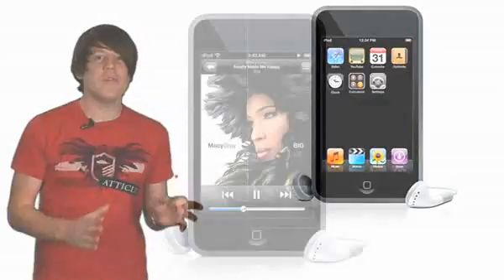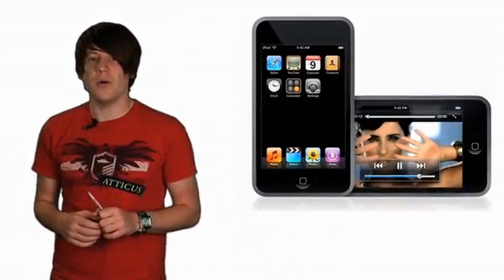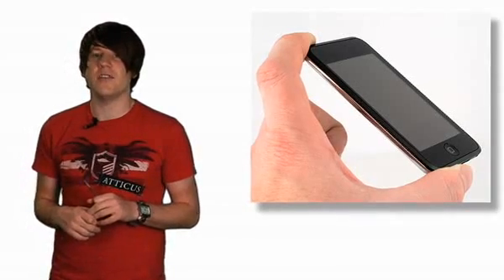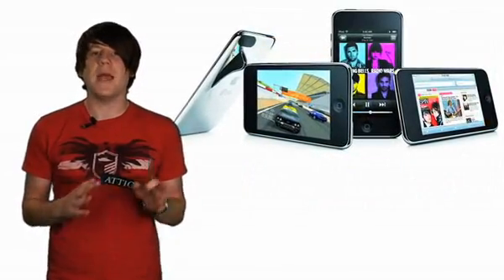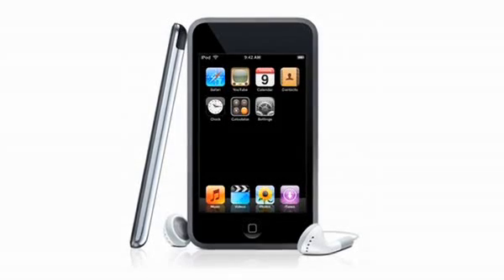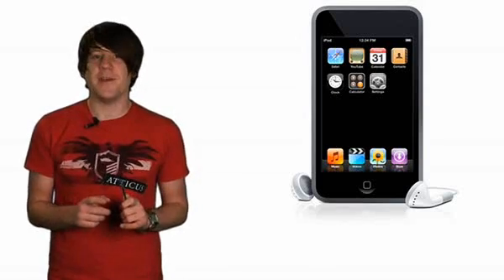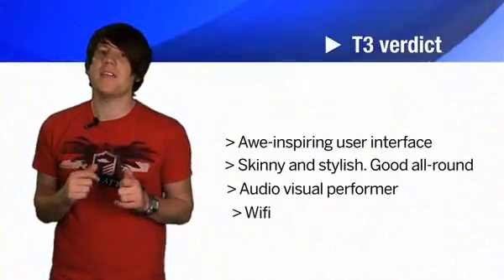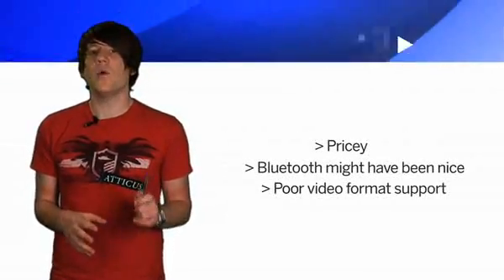Apple Ipod Touch Review